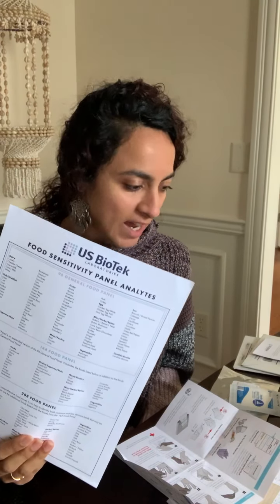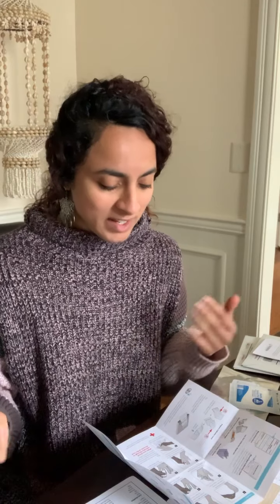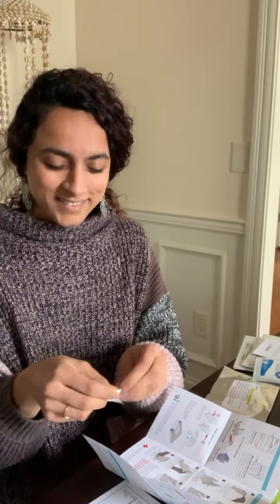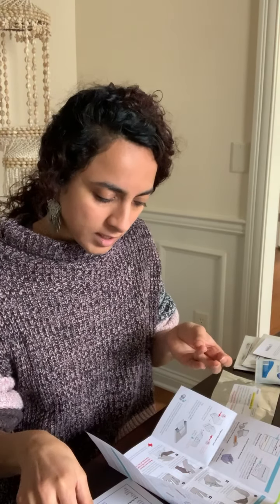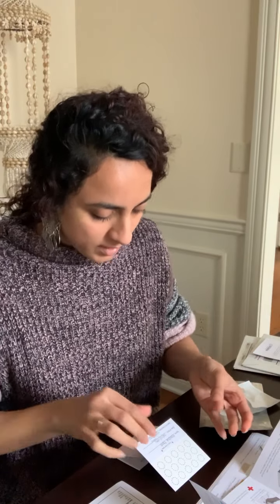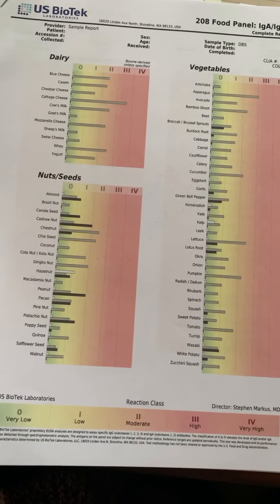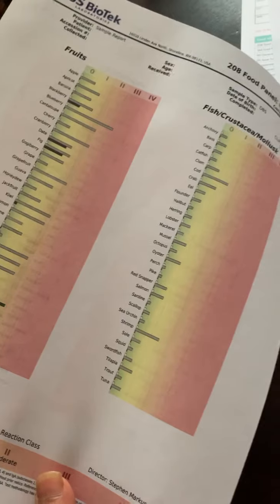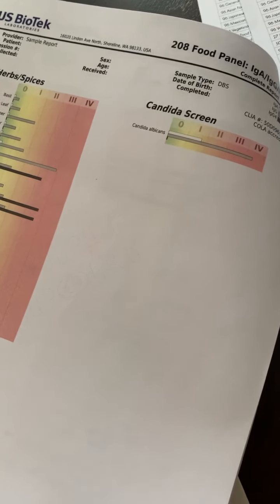Food sensitivity test - at home!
These are great because they get delivered to your home and you don't have to go to a lab. Perfect test to get done right now while you're at home and getting creative with the foods you're eating!